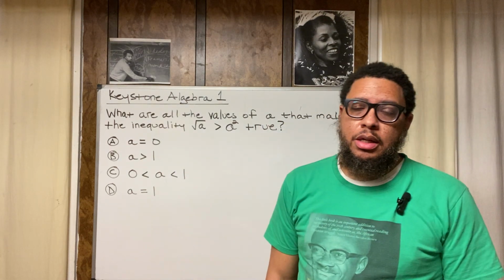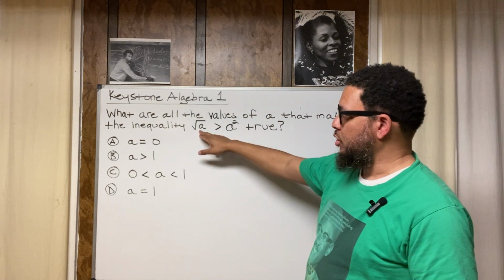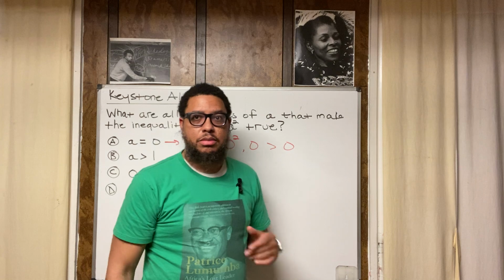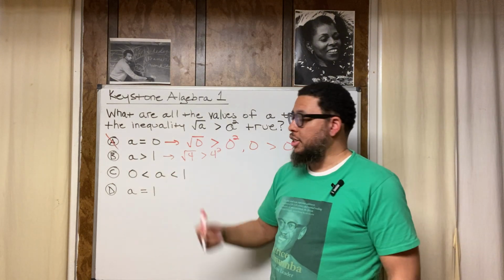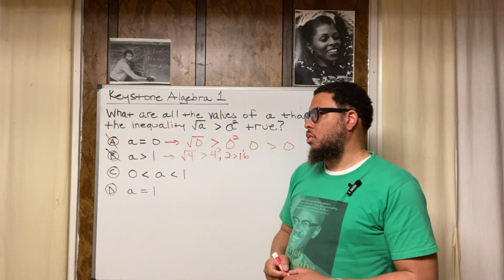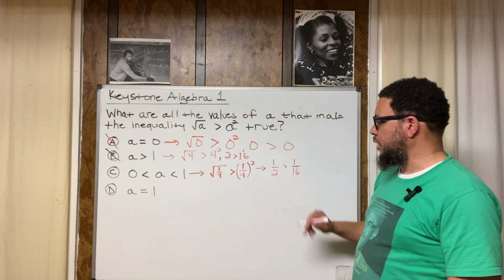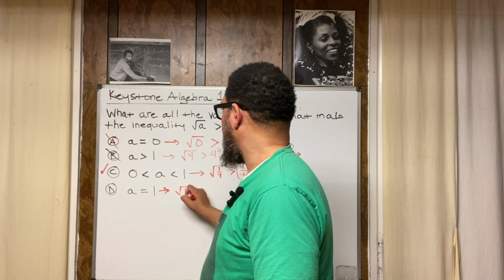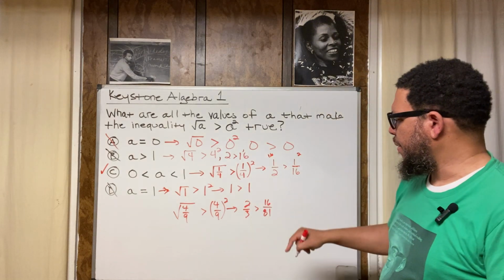Keystone Algebra 1 - Square Roots and Perfect Squares 😎🤓✊🏾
In this video Professor Parker shows how to simplify square roots and perfect squares of numbers as well as understanding what numbers fall between 0 and 1.

What are all the values of a that make the inequality
'sq rt(a) is greater than a^2' true?

b. a is greater than 1

c. 0 is less than a is less than 1

d. a = 1